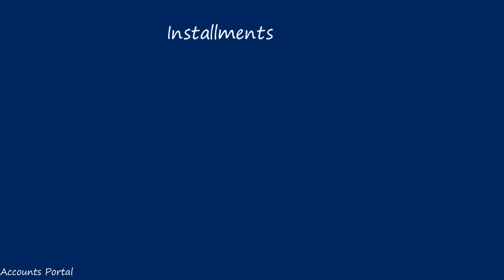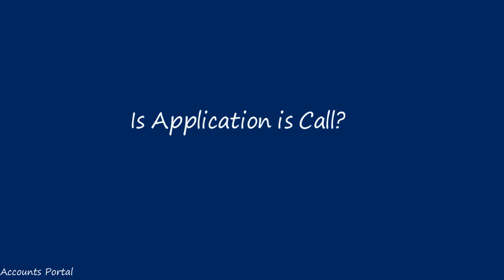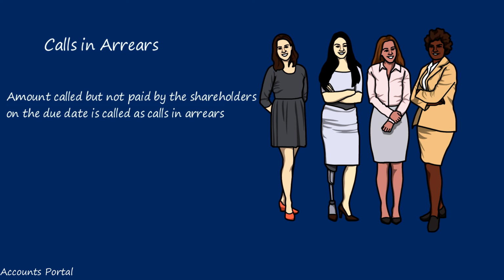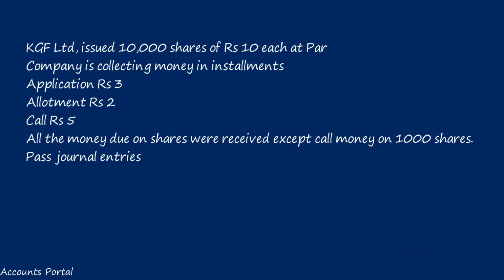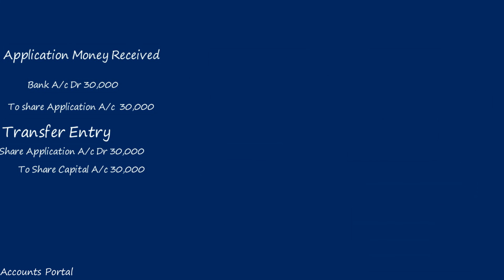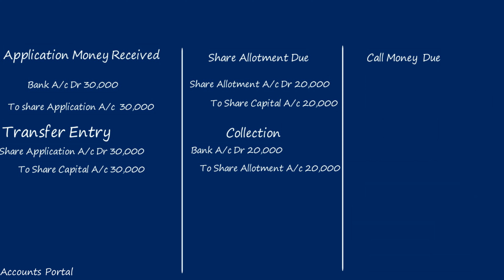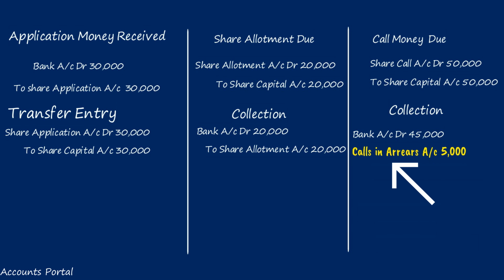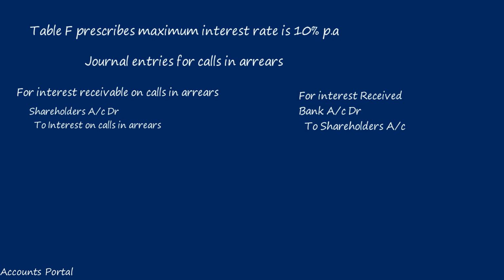Calls In Arrears Journal Entries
Dear students in this session Calls In Arrears Journal Entries we will learn meaning of calls  in arrears , journal entries for calls in arrears .

Company Accounts _ Issue of shares